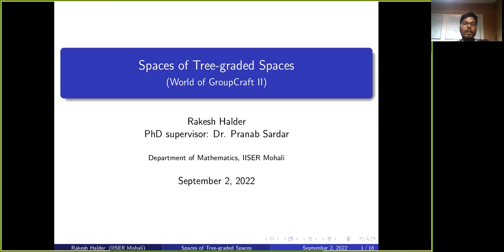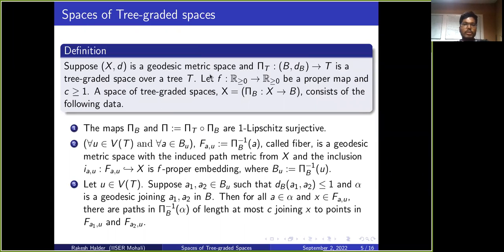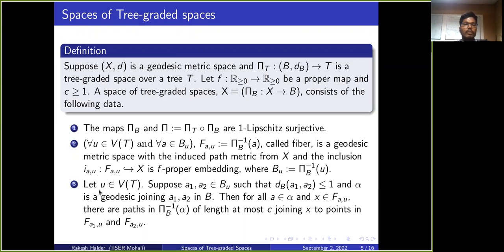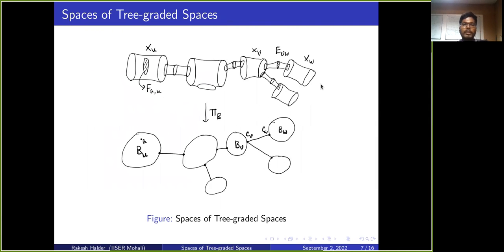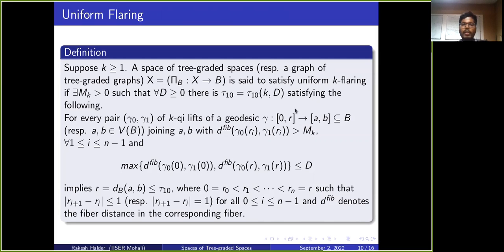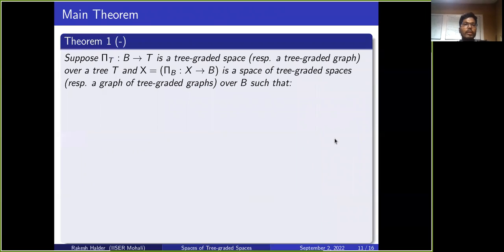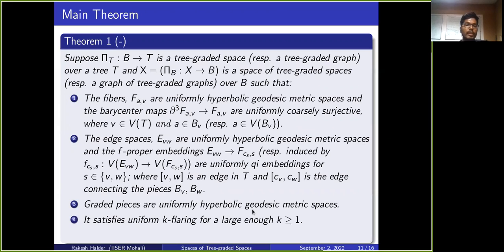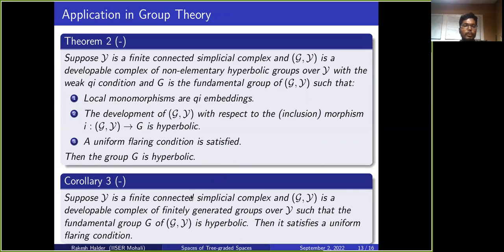WoG 2022 Contrib: Rakesh Halder - Spaces of tree-graded spaces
Speaker: Rakesh Halder (IISER Mohali)

Title: Spaces of tree-graded spaces
Abstract: In this talk, we will see a combination theorem for spaces of tree-graded spaces. As an application, we prove that the fundamental group of a developable complex of non-elementary hyperbolic groups over a finite connected simplicial complex satisfying weak qi condition is hyperbolic provided the local monomorphisms are qi embeddings and it satisfies uniform flaring condition. We will also see some other results related to the above theorems.